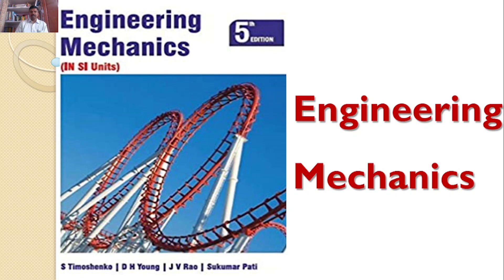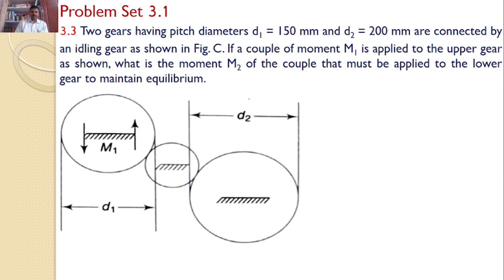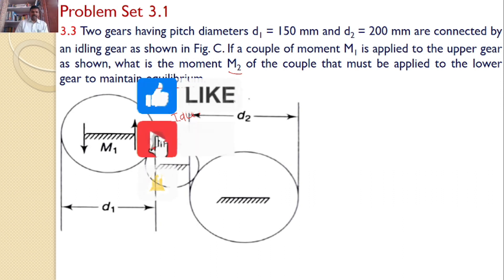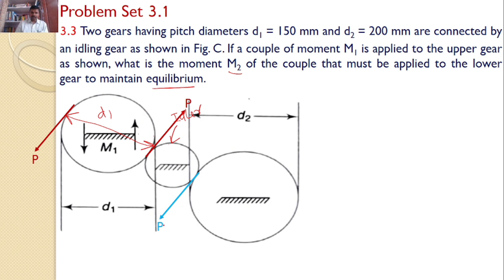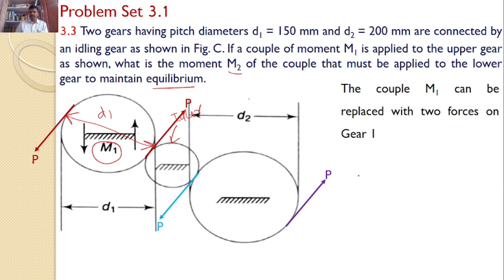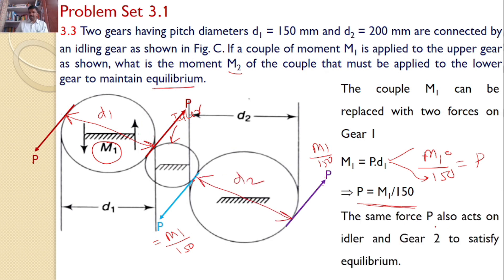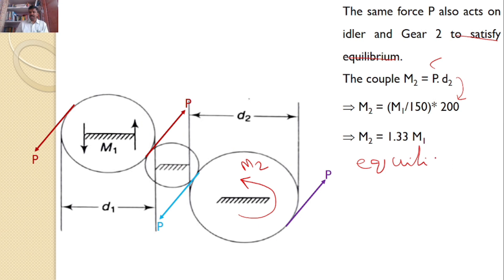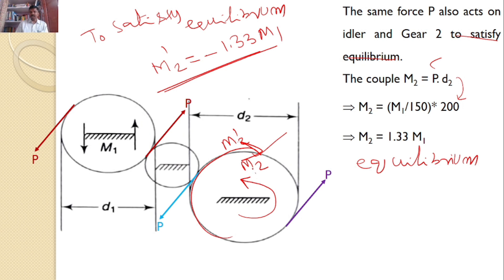Engineering Mechanics, solution, Problem 3.3, Timoshenko, Parallel forces in plane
Two gears having pitch diameters d1 = 150 mm and d2 = 200 mm are connected by an idling gear as shown in Fig. C. If a couple of moment M1 is applied to the upper gear as shown, what is the moment M2 of the couple that must be applied to the lower gear to maintain equilibrium.